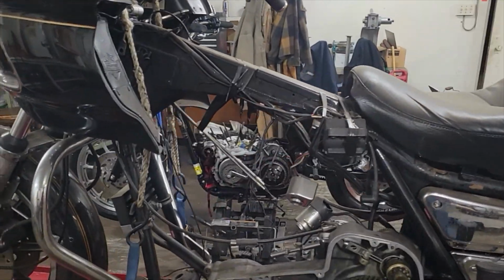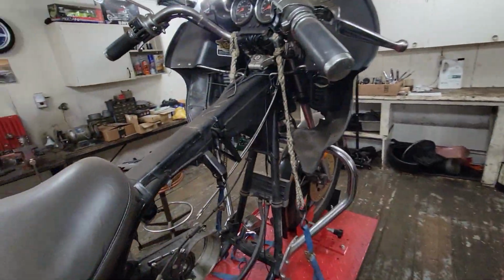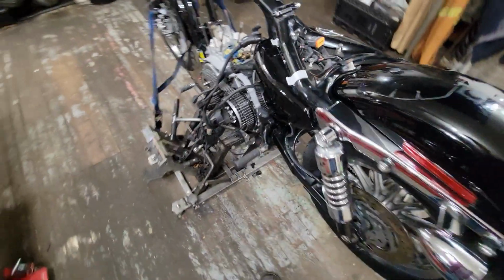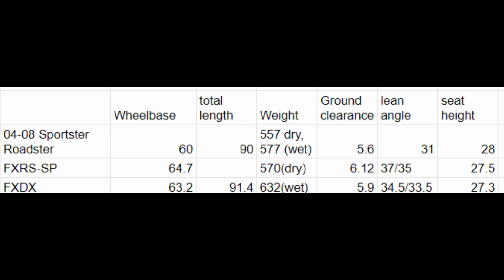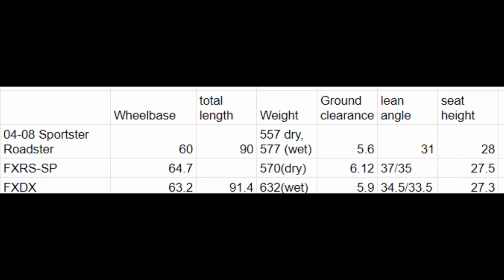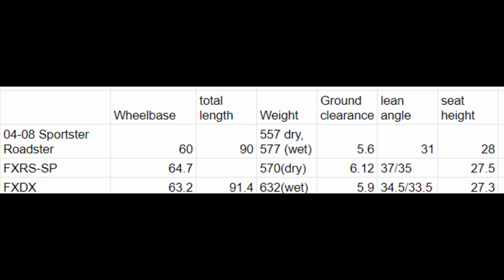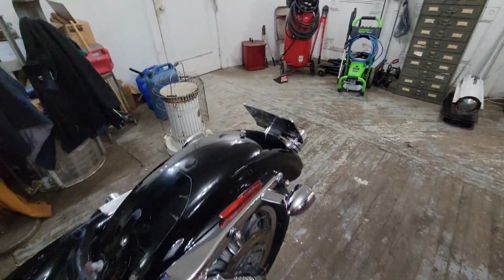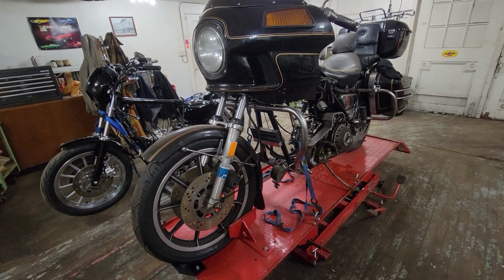FXR Vs Rubbermount Sportster Tech Comparison